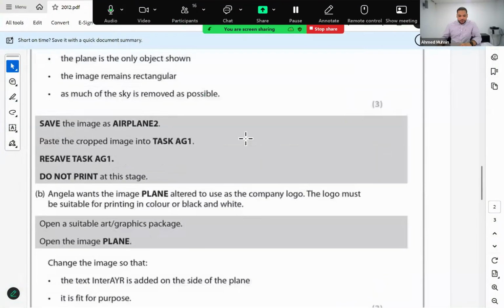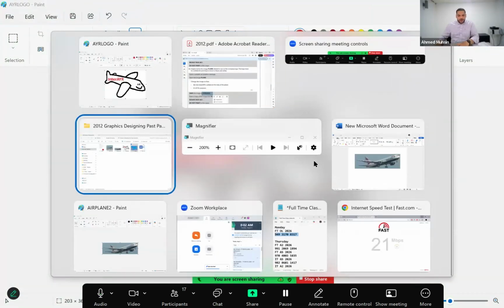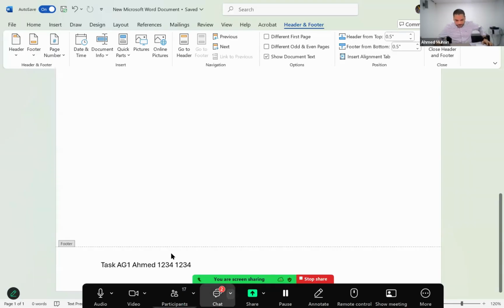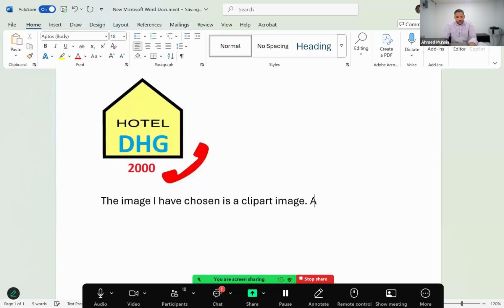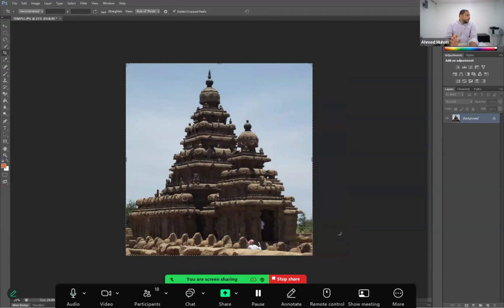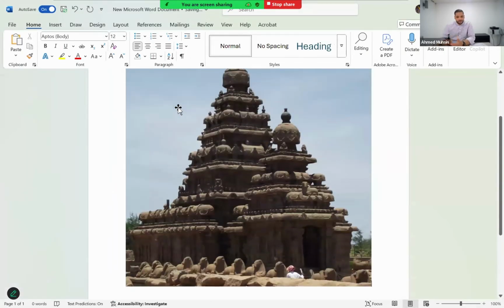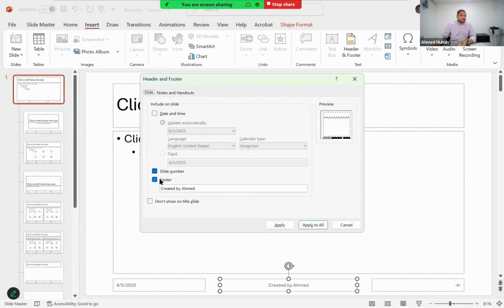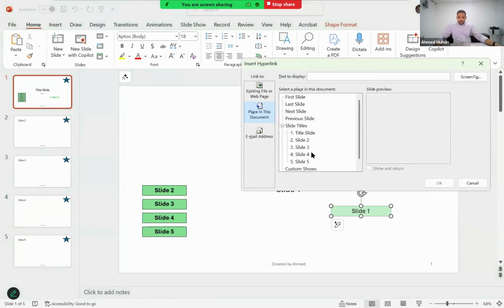Lesson 23 - Practical – Graphics Designing - Edexcel IGCSE ICT (Preparing for 2026 Exams)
In Lesson 23 we cover the following topics:
-2012 Graphics Designing Past Paper Question.
-2015 Graphics Designing Past Paper Question
-Revising on Presentation